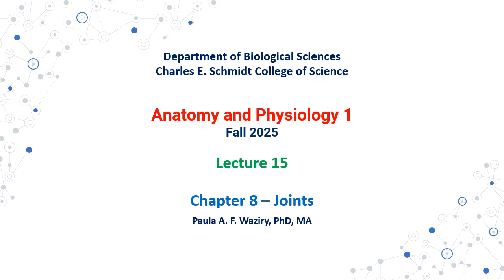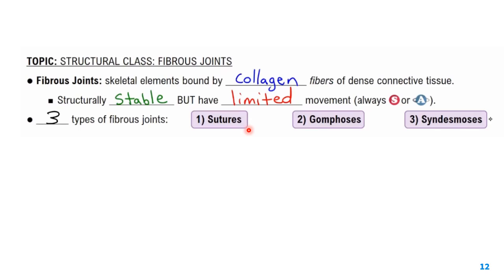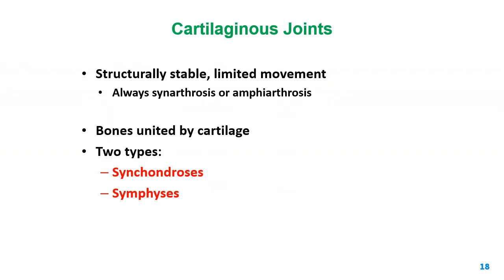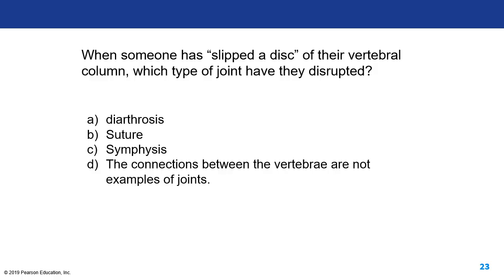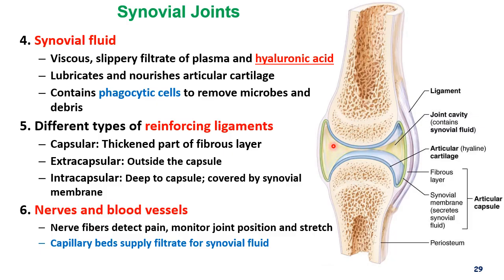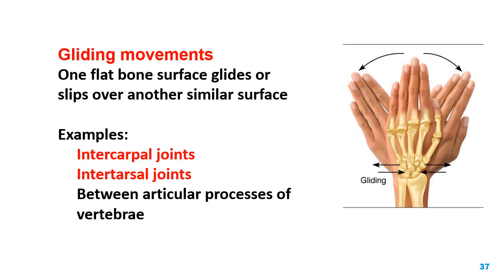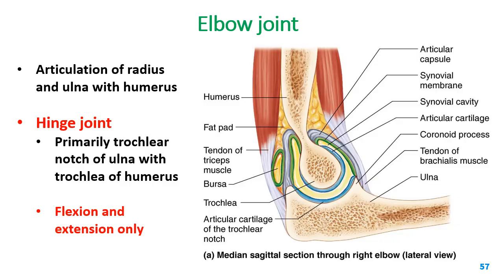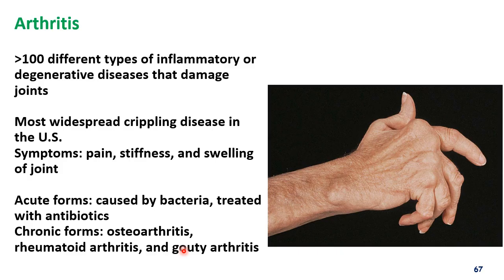Lec 15 CH 8 Joints A&P1 Fall 25